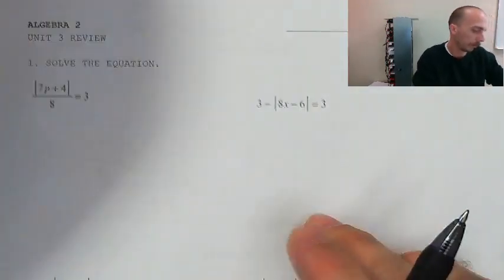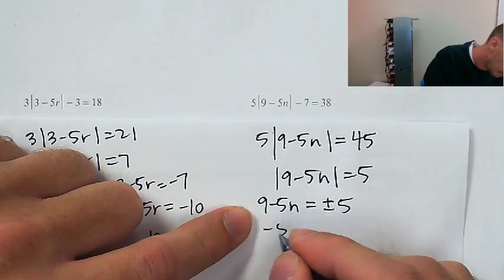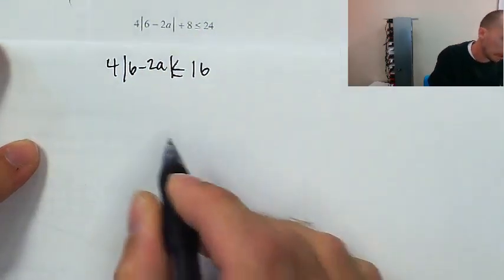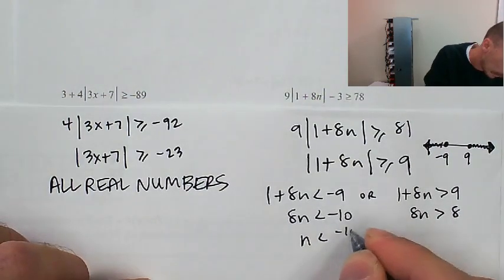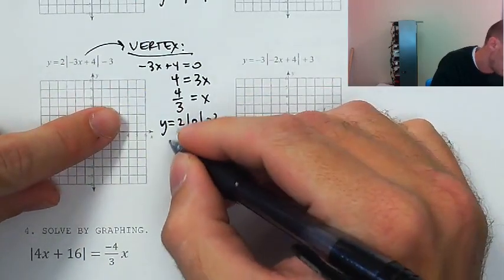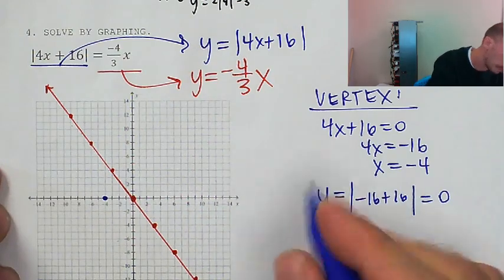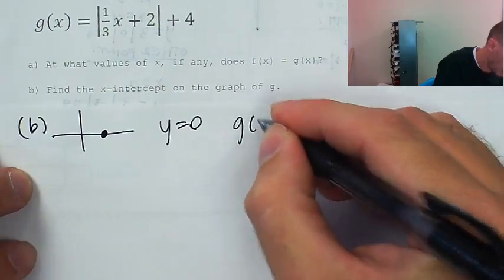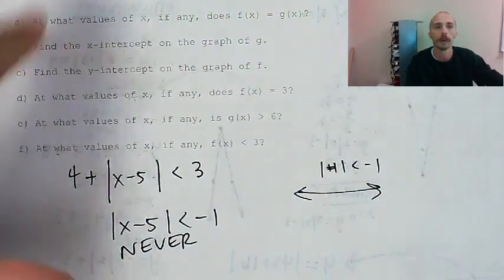Algebra 2 Unit 3 Review